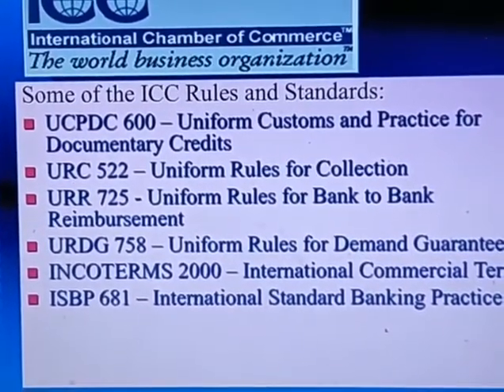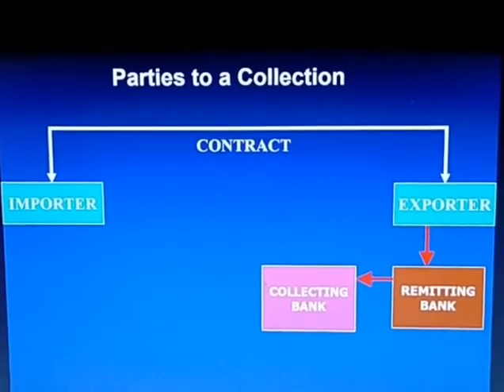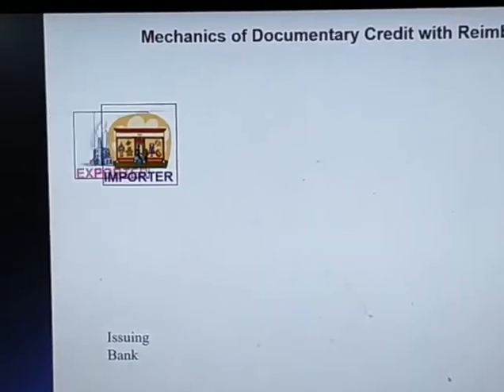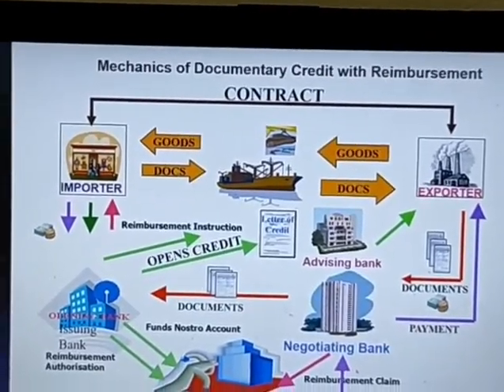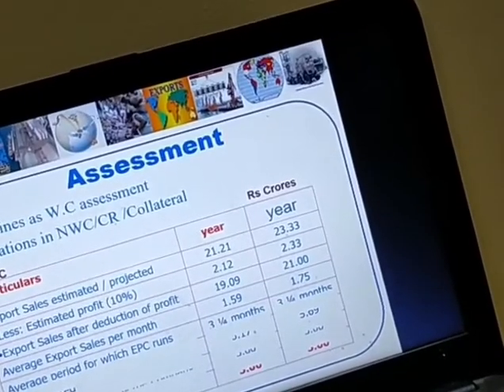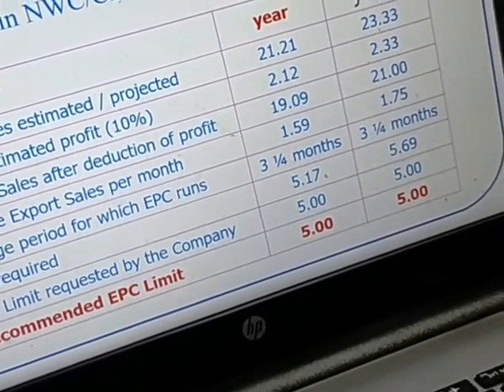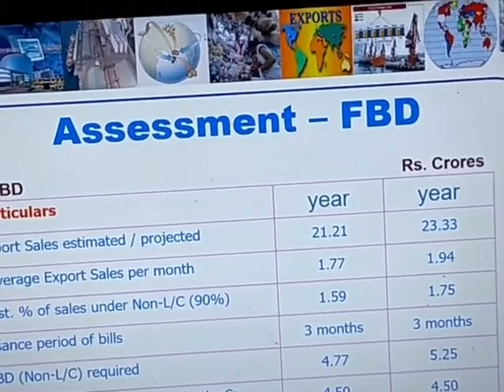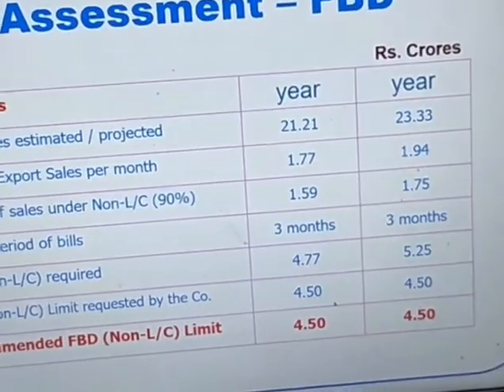EXPORT FINANCE and CREDIT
Please see my other videos on

1) Briefing on Forex and NRI Business in Banks also

v2) Financing Imports & Foreign Currency Funding Options & Letter of Credit (LC) and different LCs

3) INTERNATIONAL TRADE- ICC, URC, URR, UCPDC ,ISBP, INCOTERMS and other guidelines